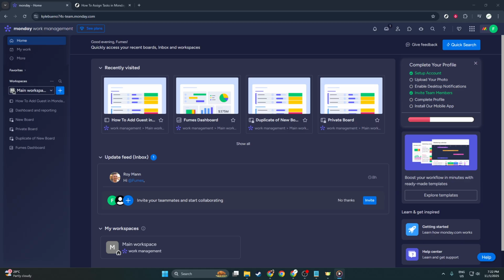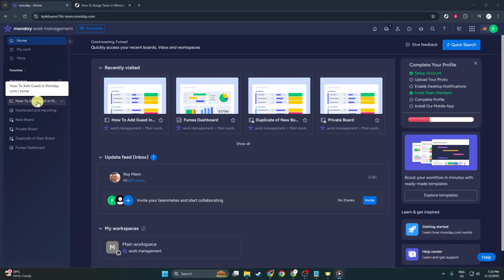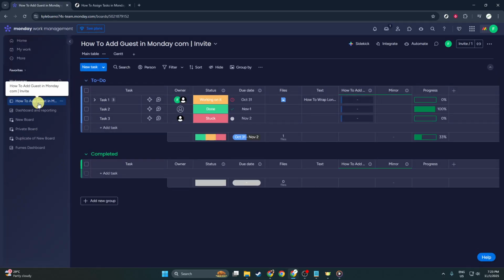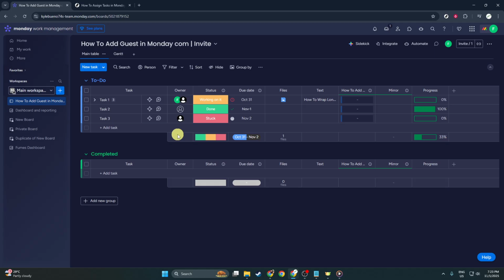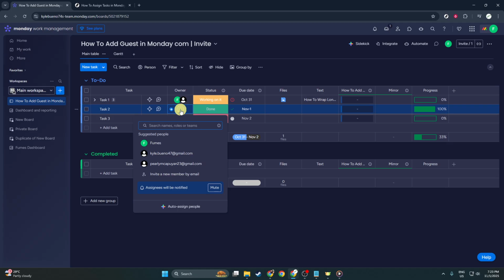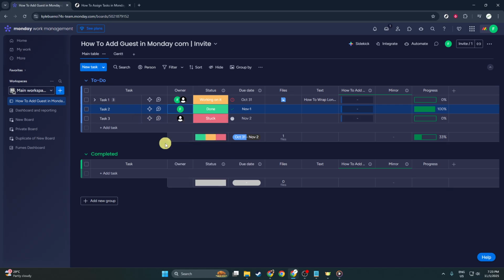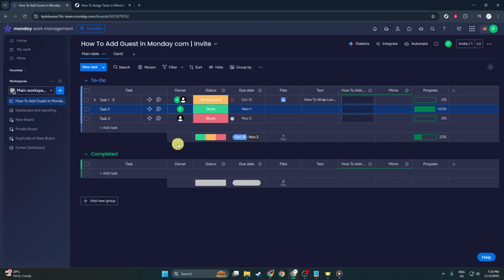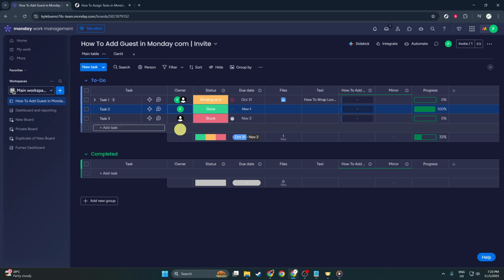How To Assign Tasks in Monday.com - New Method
How To Assign Tasks in Monday.com - New Method. In this video, I show you how to assign tasks in Monday.com using the new method. If you're trying to understand how monday.com tasks and assignments work, this easy monday.com tutorial walks you through the process step-by-step. You’ll learn how to manage tasks, update your workflow, explore monday.com features, and use your boards more efficiently. These monday.com tips and basics help beginners get comfortable quickly so you can stay organized and keep your team on track. Your Fix Expert.